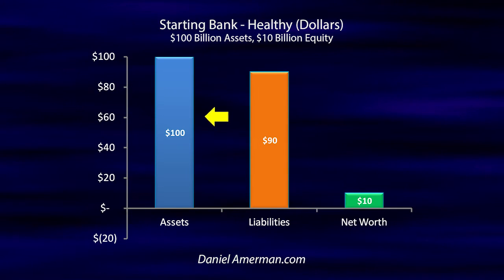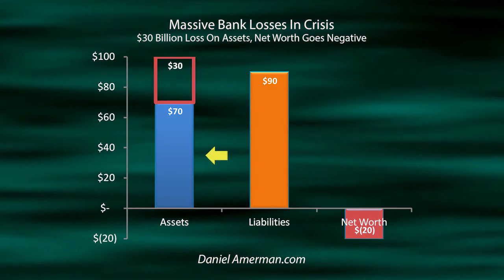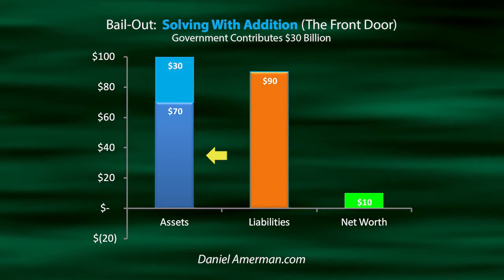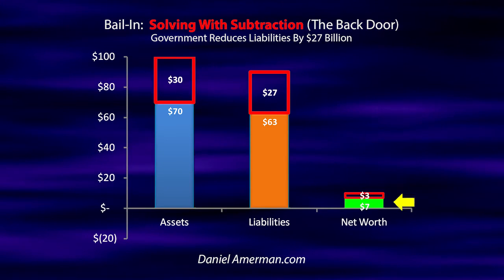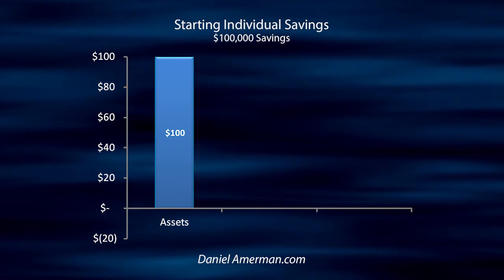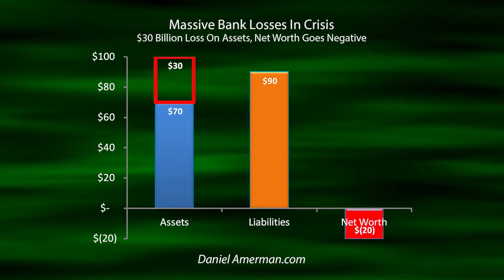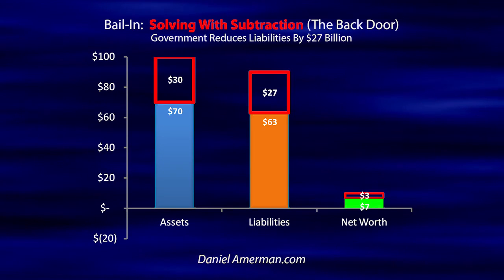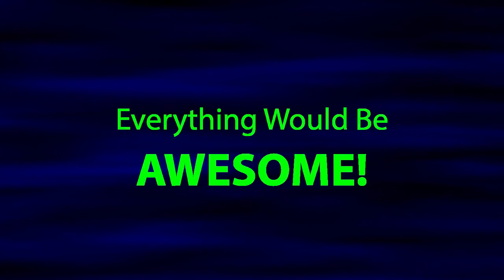Video Two Of A Video Guide To Bail-Ins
This is a series of financial education videos which explore "bail-ins", a recent financial development which is changing the rules on a global basis. Transcripts, topic outlines, and the rest of the videos in the series are available at this